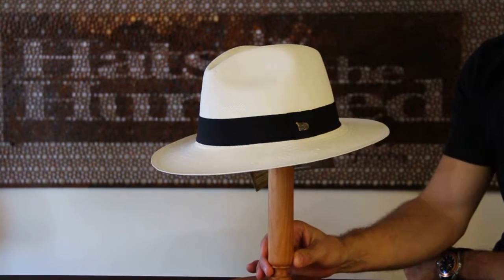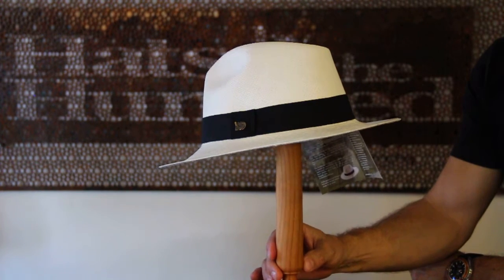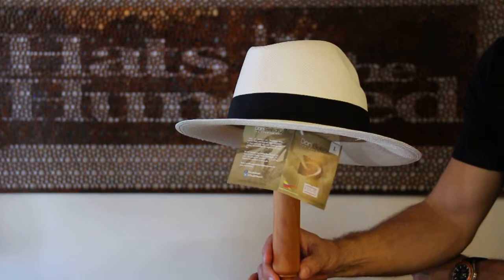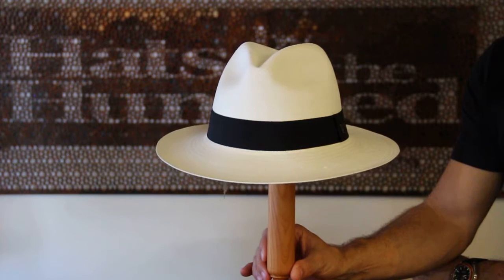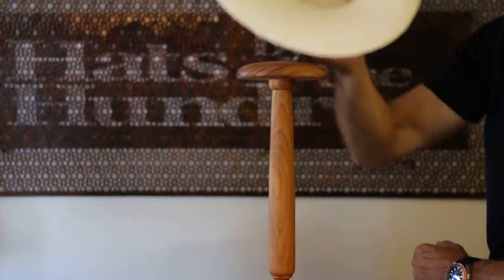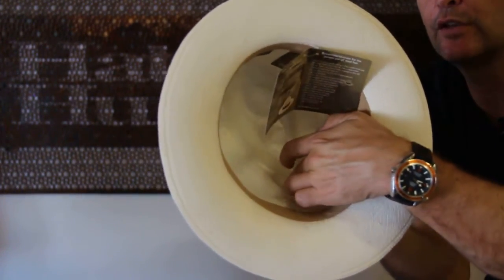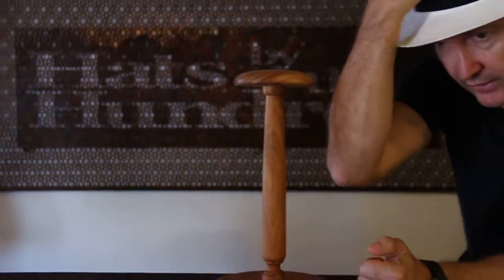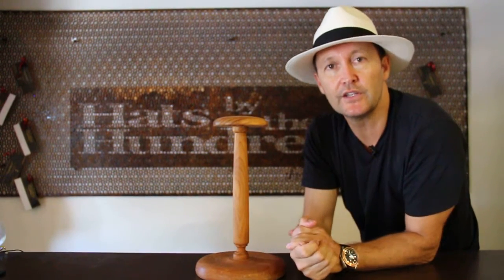Don Belisaro Panama Hat Review - Hats By The Hundred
A quick look at the Don Belisaro Panama. Made in Ecuador. It's a winner. Available at Hats By The Hundred in store and online.